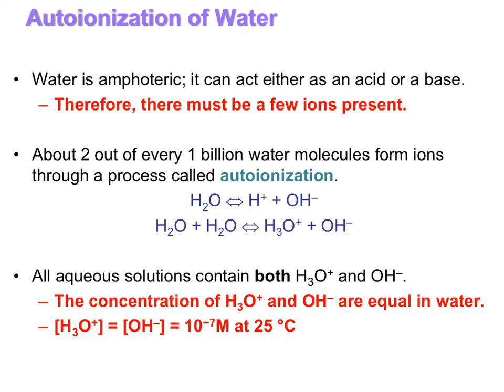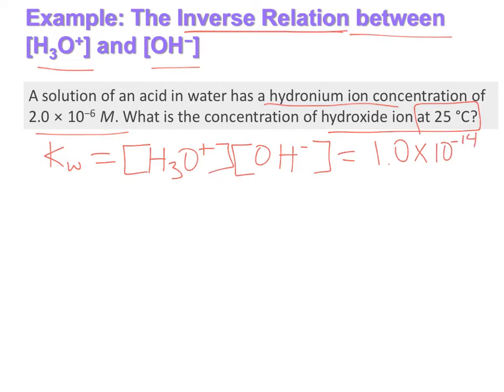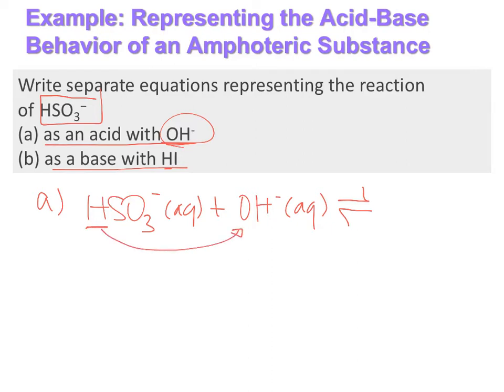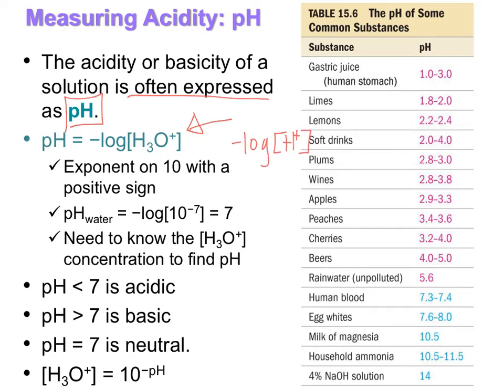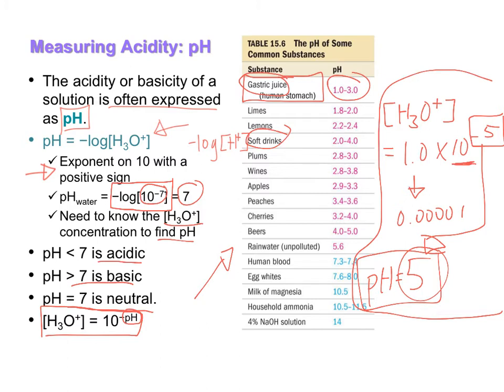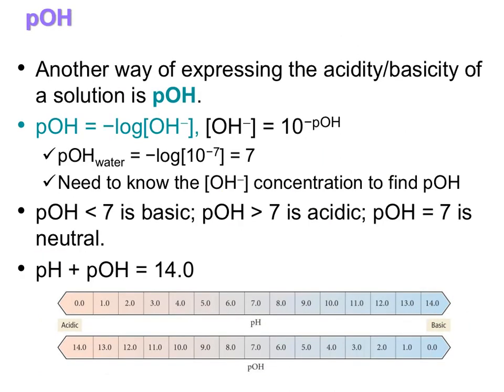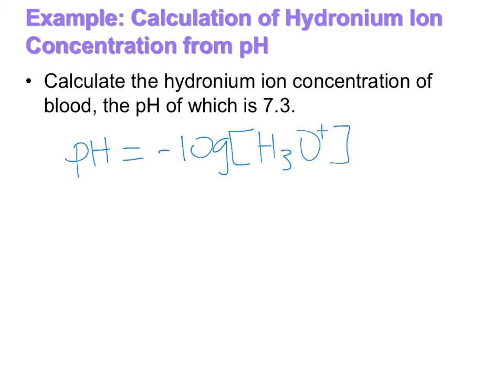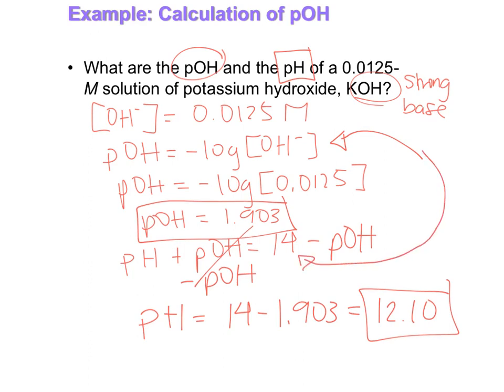Calculating pH and pOH